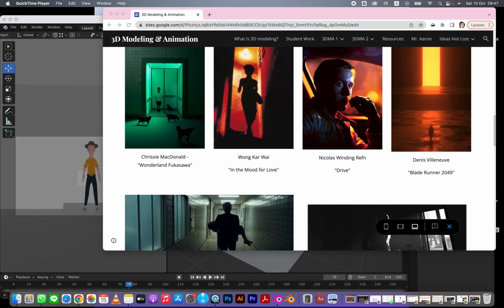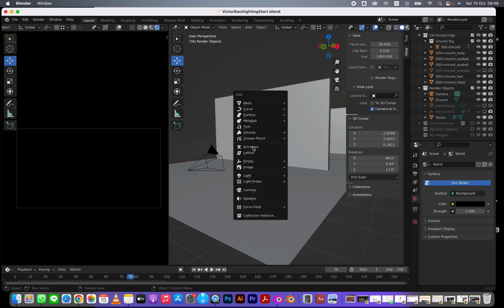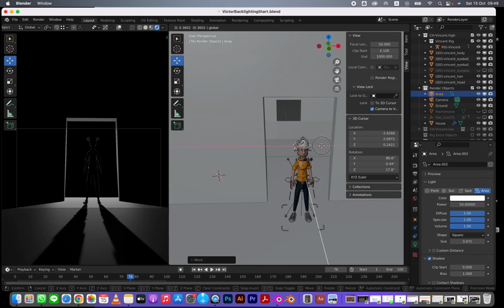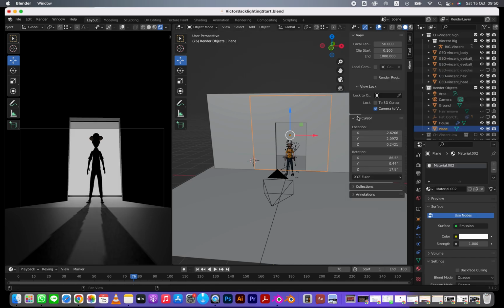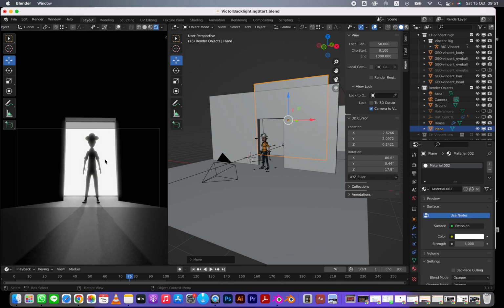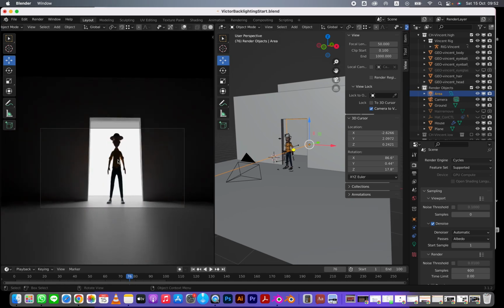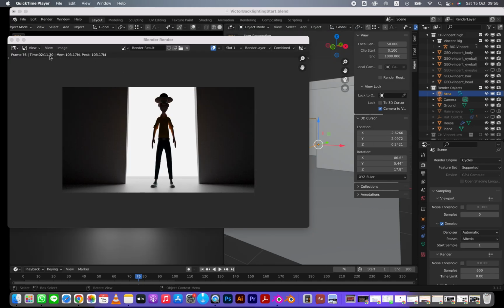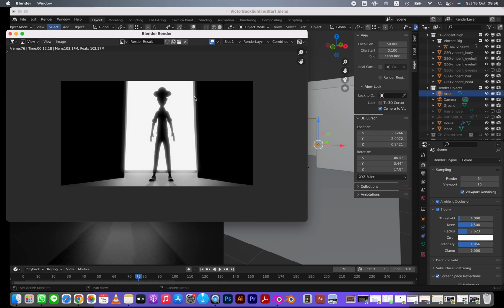Dramatic Back Light Tutorial